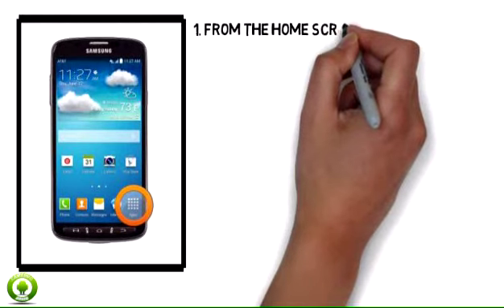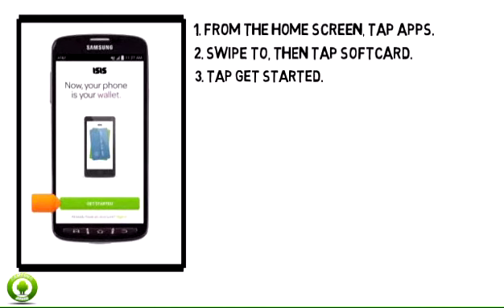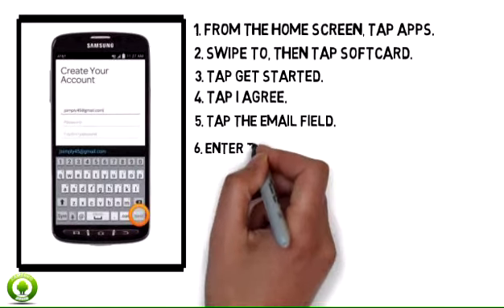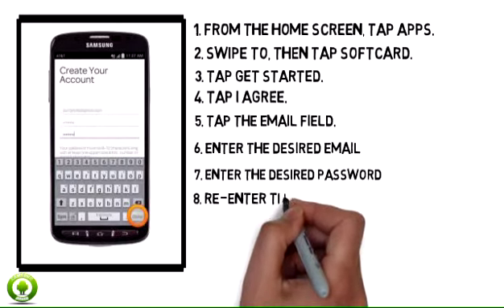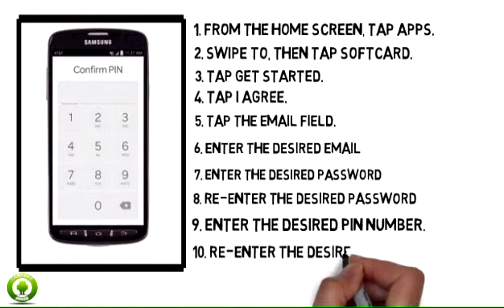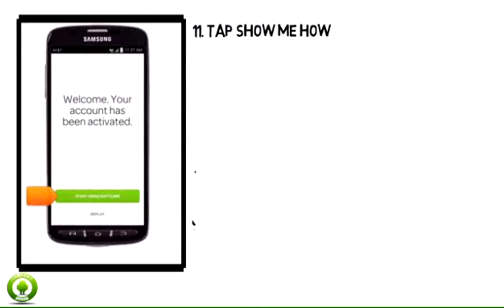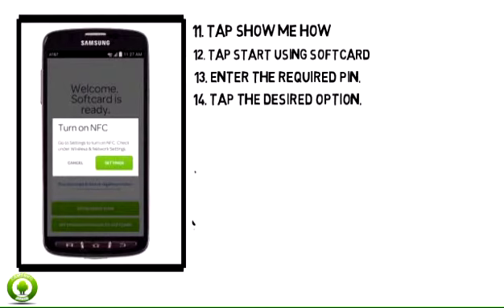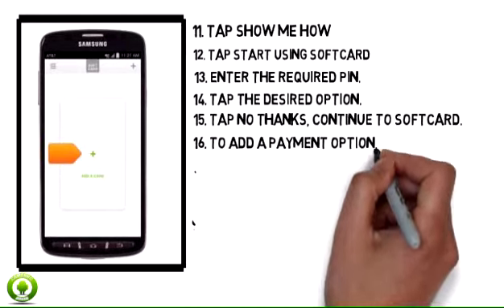Samsung Galaxy S4 Active I537 Mobile Wallet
.This instruction describes the Isis Mobile Wallet feature.